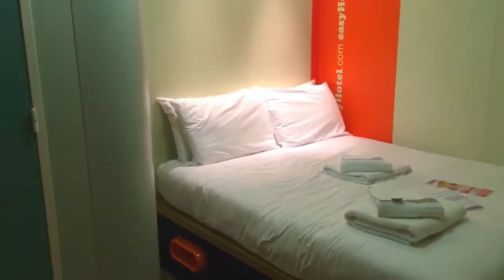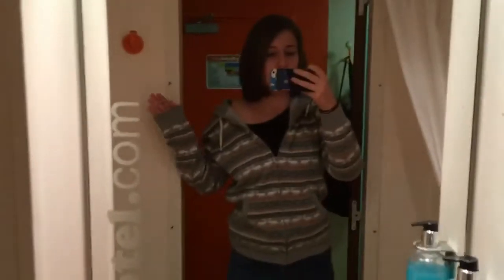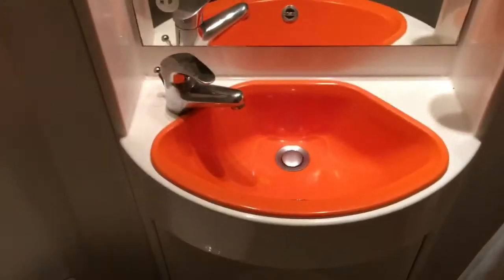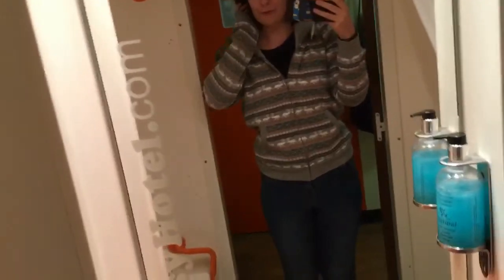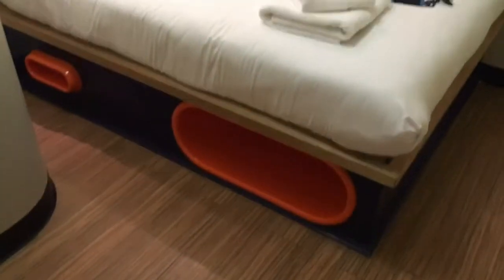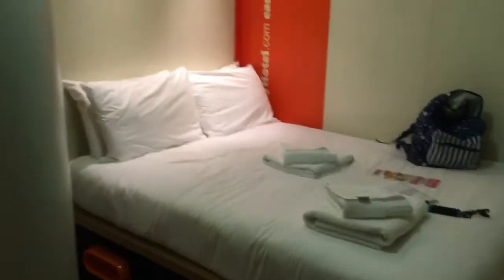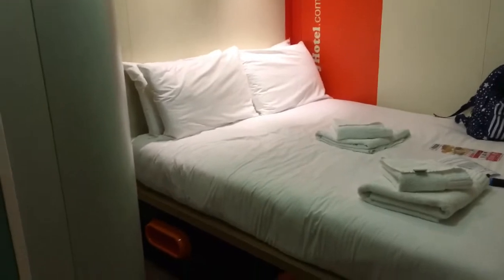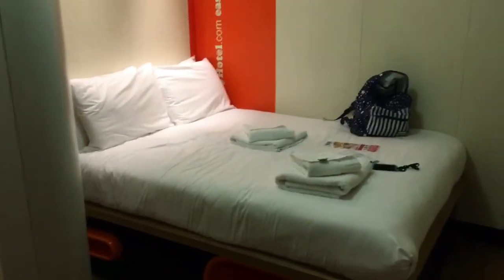Easy hotel - Heathrow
We stayed in the Easy hotel before our flight to Nice. It was quite an experience but totally acceptable for the money that we paid. Clean and functional but with NO thrills... not even a bin!

Easy hotel is part of the easy brand that own EasyJet. Stays in the hotel are typically £20-£30 and it’s only £20 on Christmas Day...

You can find me @emmacruises on Instagram/Twitter and at cruisingisntjustforoldpeople.co.uk